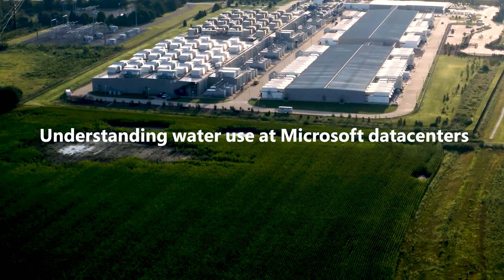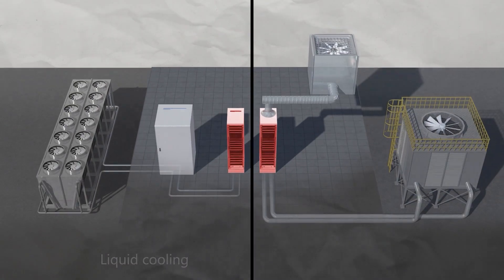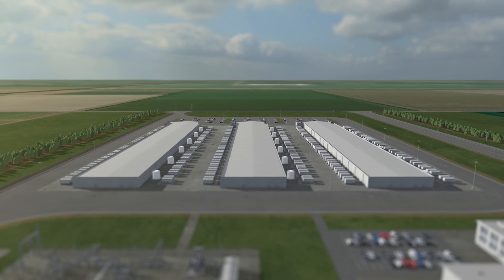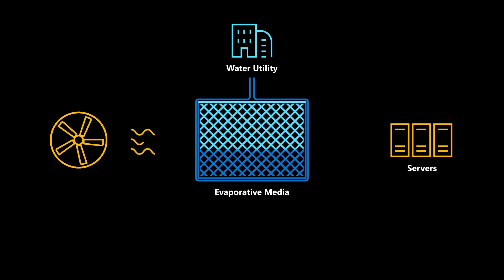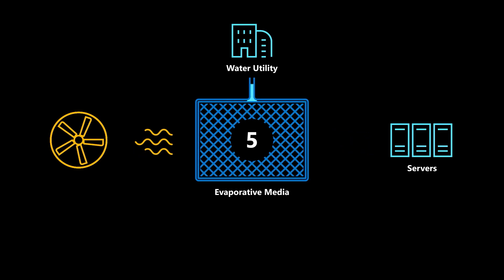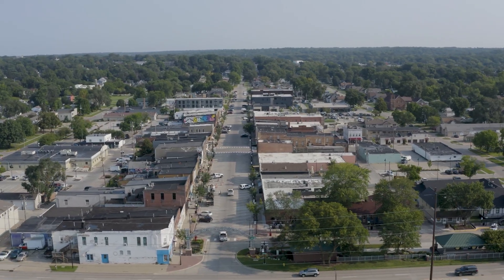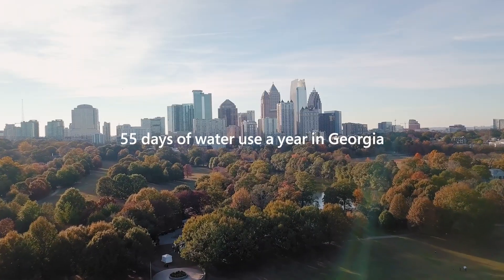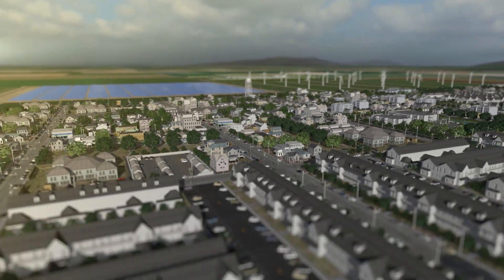Understanding water use at Microsoft datacenters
Ever wonder how data centers stay cool while powering your everyday digital life? From emails and video calls to emergency services, data centers are essential—and keeping them safe and efficient is a big job. This video explores how Microsoft uses innovative cooling methods like outside air, direct evaporative cooling, and liquid-to-chip technology to reduce water and energy use. Learn how different climates—from Sweden to Georgia—shape our approach, and how we work with local communities to ensure sustainable water use. Discover how Microsoft is building data centers that support both people and the planet.